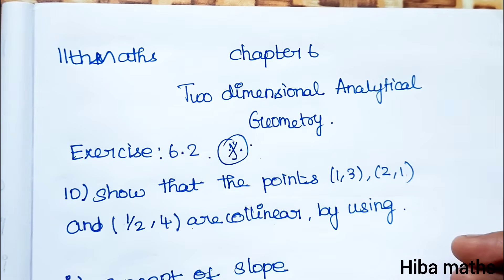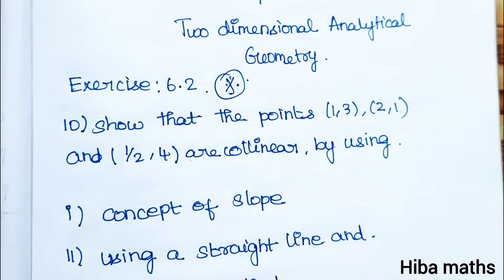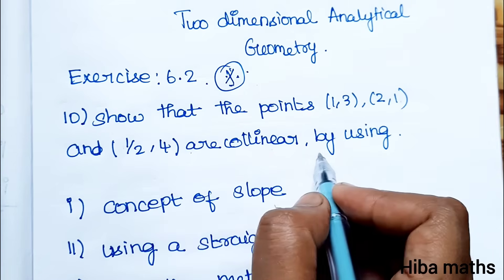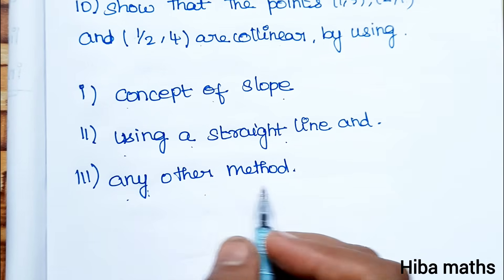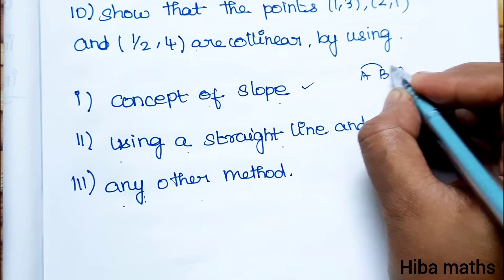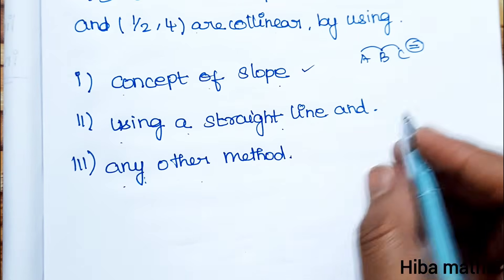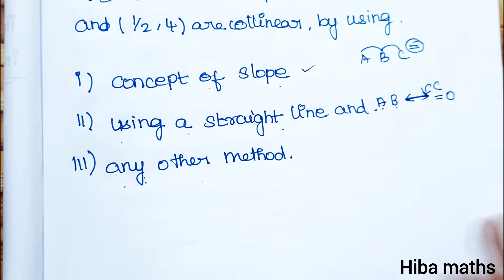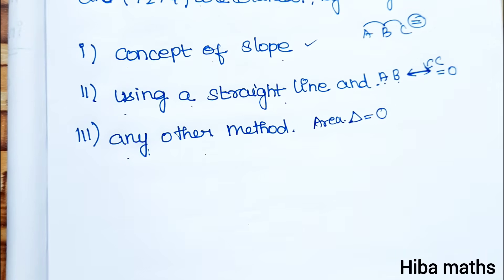11th maths chapter 6 exercise 6.2 question 10 two dimensional analytical geometry tn syllabus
11th maths chapter 6 exercise 6.2 question 10 two dimensional analytical geometry tn syllabus
11th maths two dimensional analytical geometry exercise 6.2 question 10 tn syllabus

11th maths chapter 6 two dimensional analytical geometry

11th maths exercise 6.2 question 10
11th maths exercise 6.2 sum 10
11th maths exercise 6.2 10th sum

11th class maths tutorial for beginners
Mathematics tutorials
Maths homework help
Hiba maths